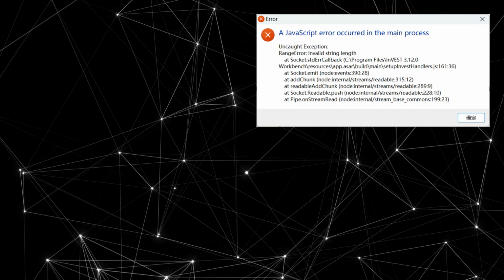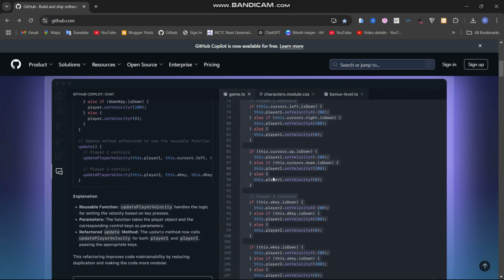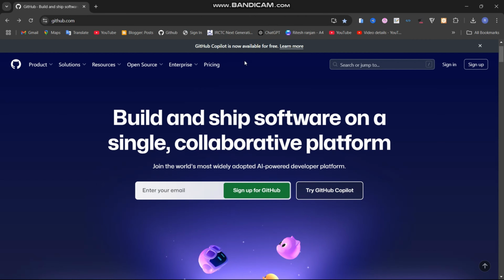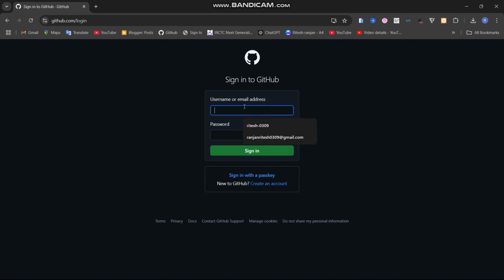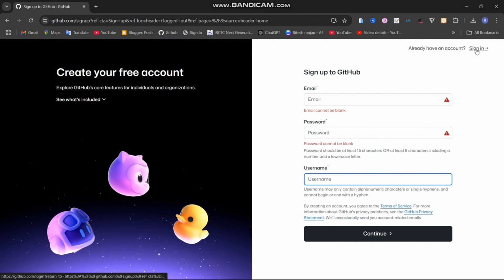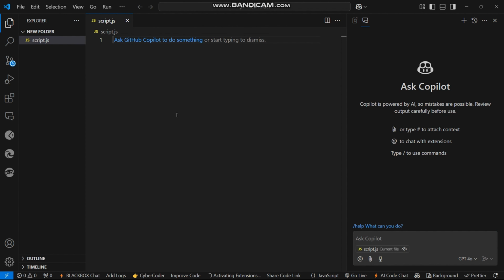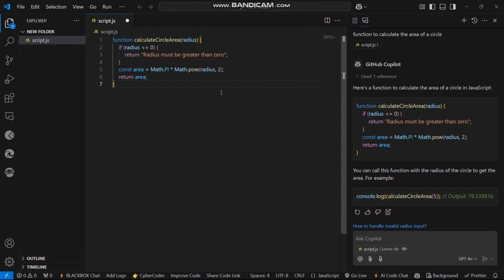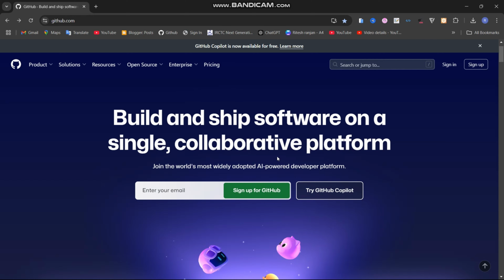Github Copilot FREE 👨‍💻: The BEST FREE AI Editor 2025 that Beats CURSOR, Windsurf, & Bolt! 🚀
Github Copilot FREE 👨‍💻: The BEST FREE AI Editor that Beats CURSOR, Windsurf, & Bolt! / github copilot tutorial / copilot vscode

Discover the latest innovations in AI coding with GitHub's new free AI editor, an incredible free alternative to GitHub Copilot! Explore how this AI-powered coding assistant transforms development in Visual Studio Code (VS Code). Learn about its features as a free AI coder, the Cursor AI alternative, and how it stands out among tools like Claude 3.5 Sonnet and Windsurf. Perfect for beginners and professionals alike, this free VS Code AI extension offers unmatched efficiency and productivity. Don't miss out on this groundbreaking free AI coding solution—your next-level development tool awaits!

Chapters:
00:00 - Introduction of Github Copilot
00:21 - What is Github Copilot
00:45 - How to login and signup for Copilot
01:34 - Activate Copilot in VS Code
01:50 - Trying Copilot with Examples